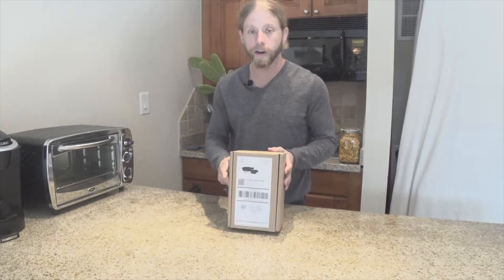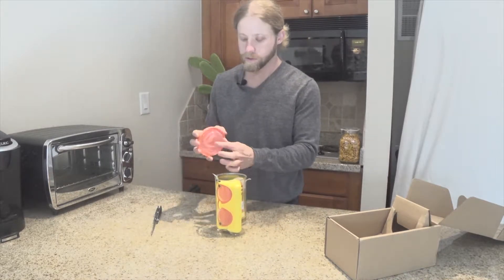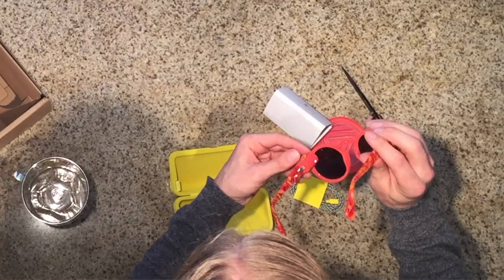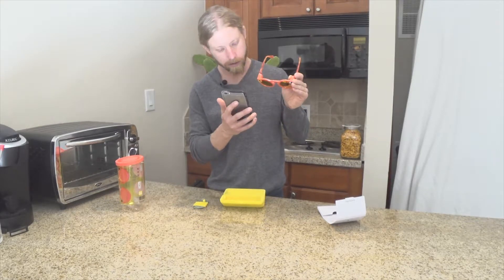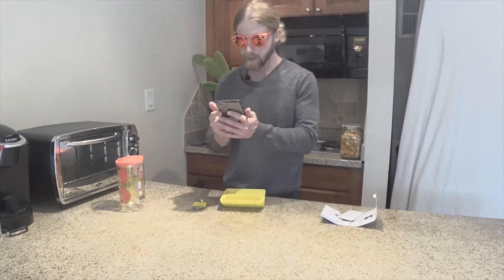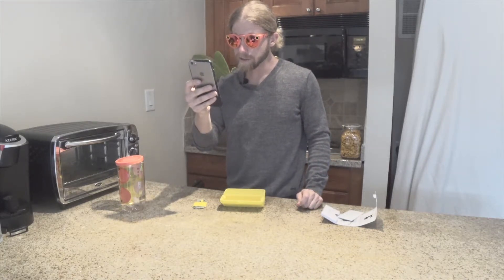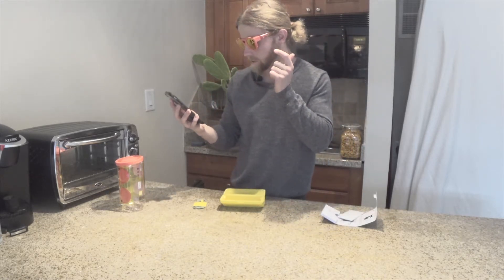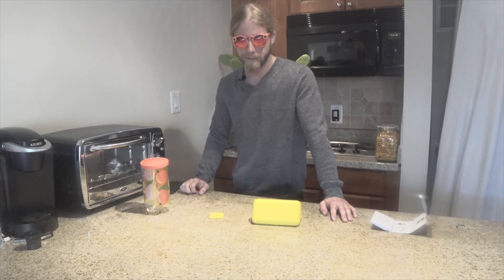snapchat spectacles unboxing 2018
Snap chat spectacles

SanDisk 32GB

Feiyu gimbal for Sony action camera

Apple 15” MacBook Pro

Lume Cube

Tweets me @TeddyVvegas